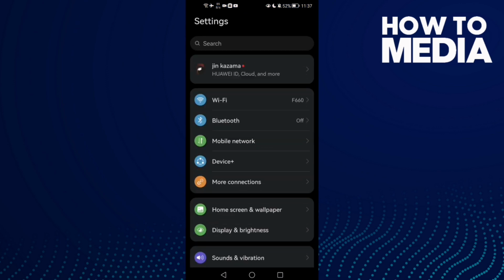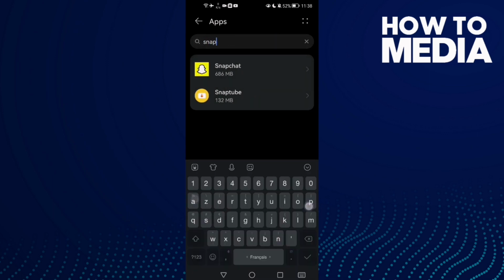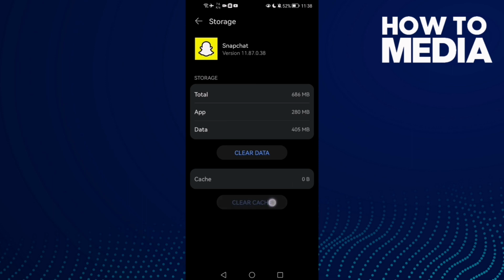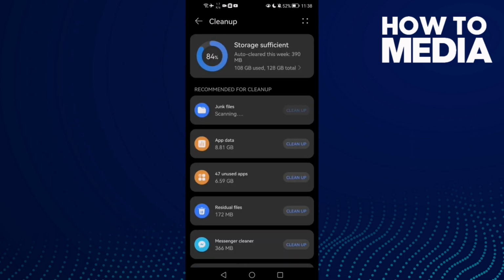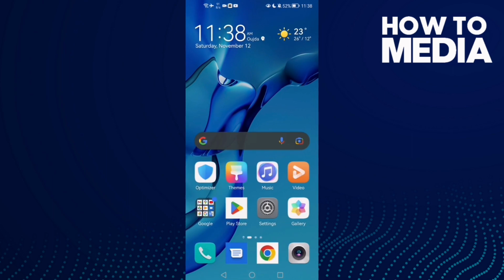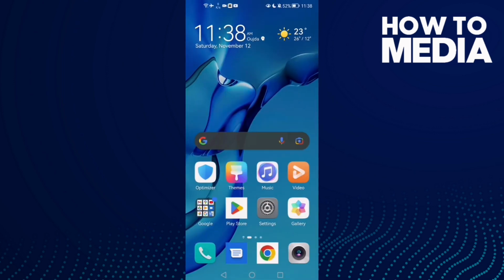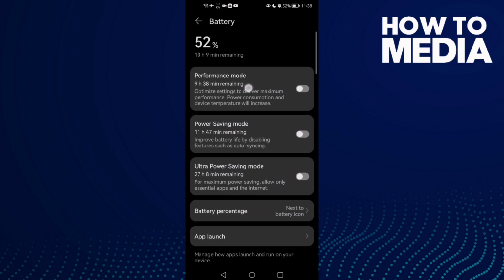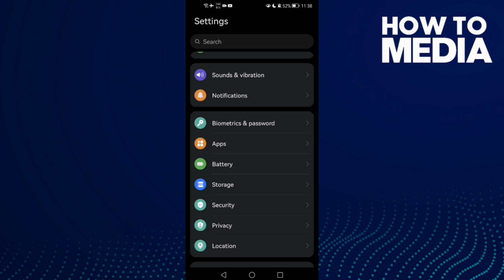How to Fix and Solve Snapchat Filters Not Working on Any Android Phone - Snap Problem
in this video we discuss :